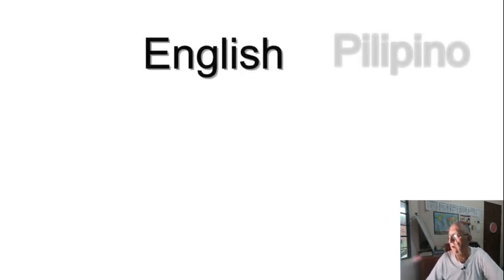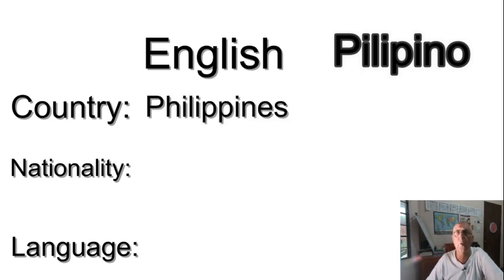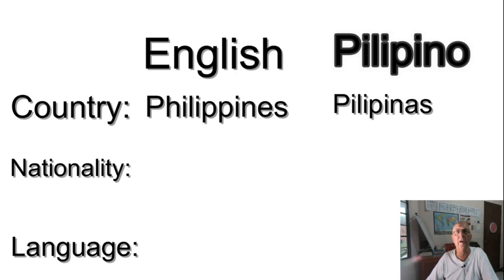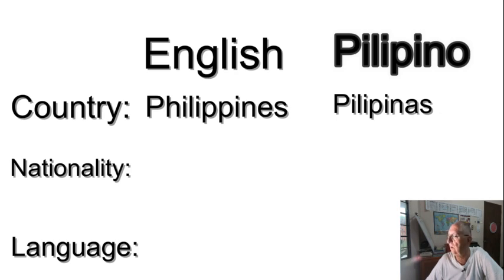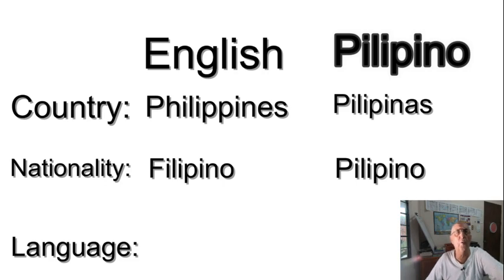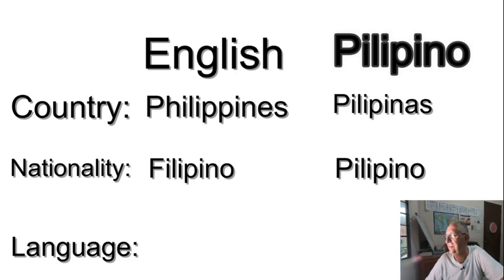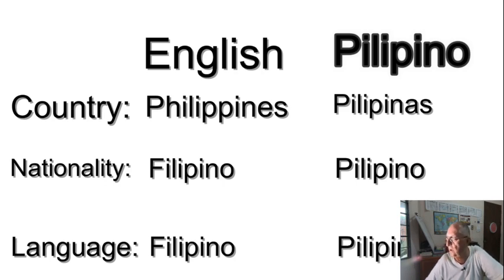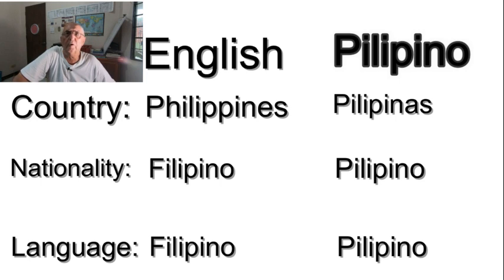Bud Brown, "Filipino, Pilipino, Pinoy, I'm confused."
In this video I attempt to clear up some confusion about Filipino terms. Hopefully I haven't made the confusion worse. Watch.

I am a retired sixth grade teacher from California who is presently living in the Philippines with my wife and two dogs. These videos aim to be entertaining, inspiring and motivating for people who are tired of the rat race  and want to live a simple, yet rewarding life. My passions are studying and learning languages and helping people in any way I can.